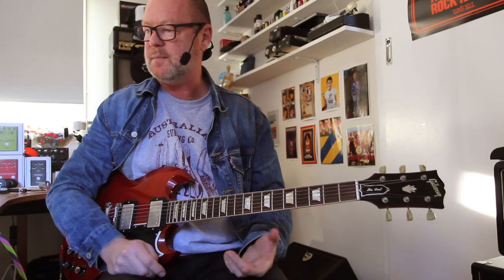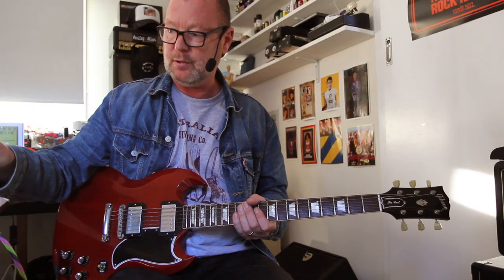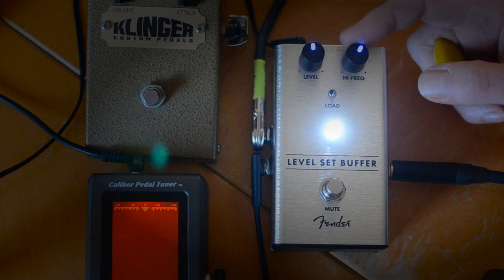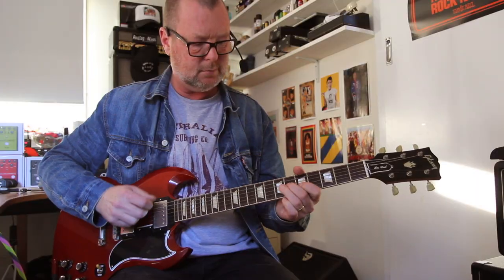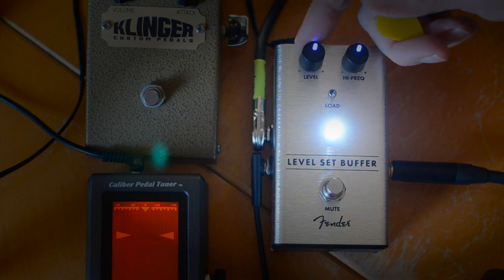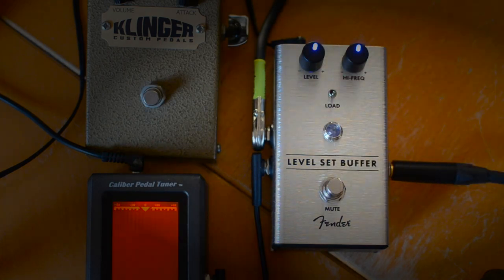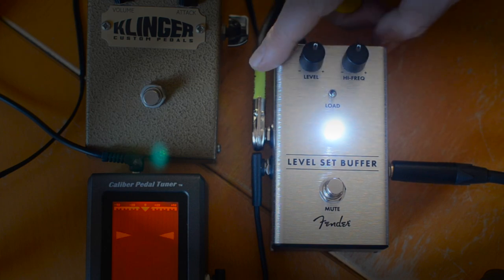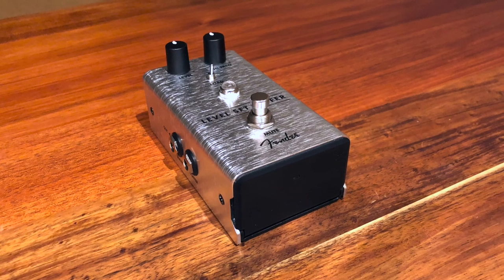Fender: LEVEL SET BUFFER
Fender's Level Set Buffer will be a welcome addition for anyone wishing to retain their guitar's tone integrity over long cable/pedal signal paths and also people who swap, for example, single coil equipped guitars with humbuckers during their set. The ±12dB Level and High Frequency controls will let you equalise levels and top end while the Load toggle will help your pickups perform to their optimum as it it introduces amp-like capacitance load to the signal. Neat!